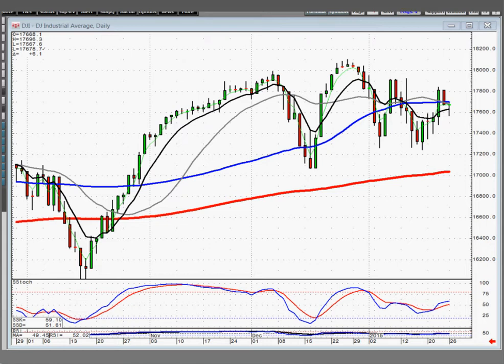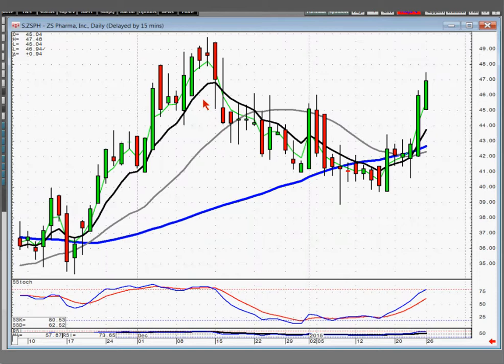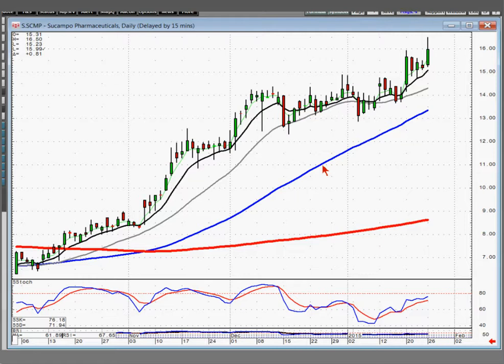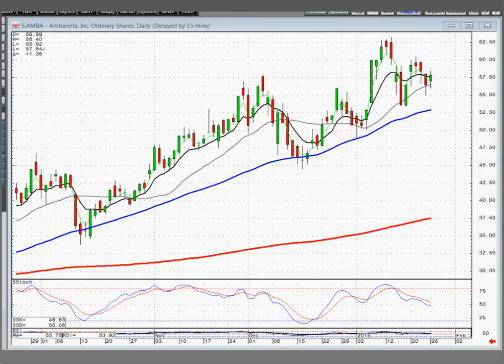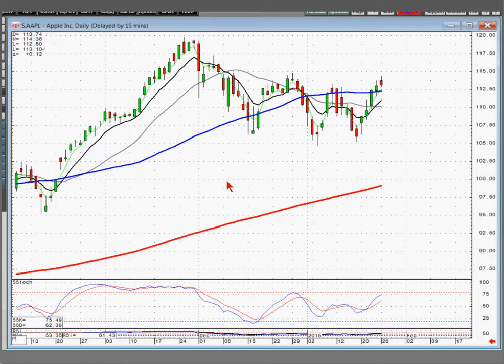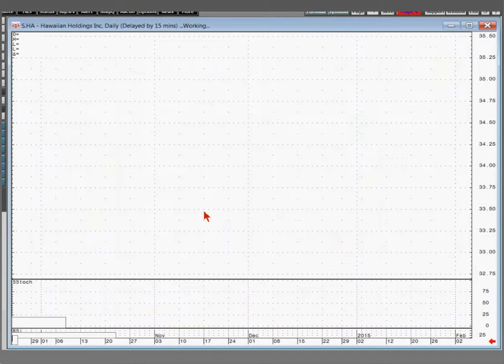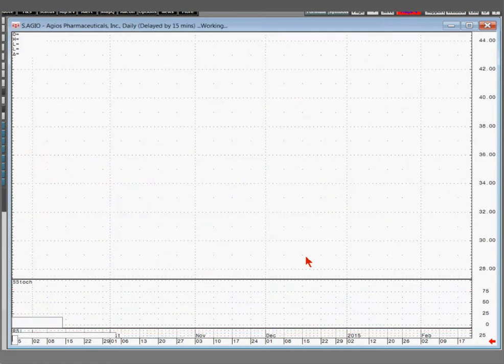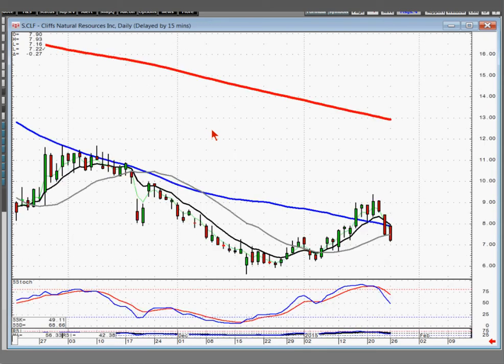Members Stock Chat January 26, 2015